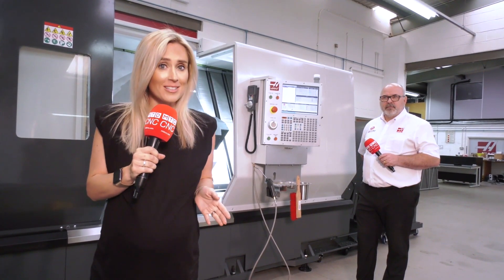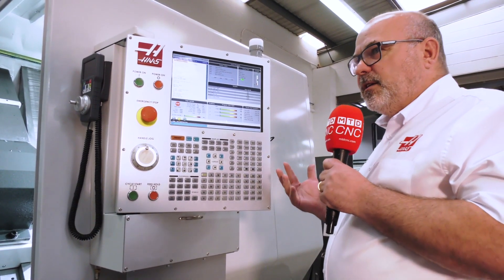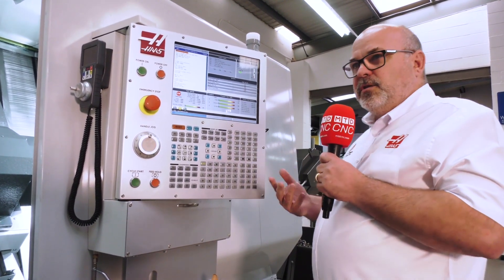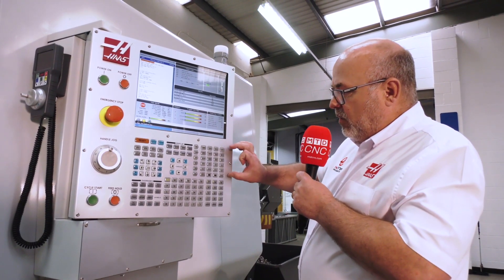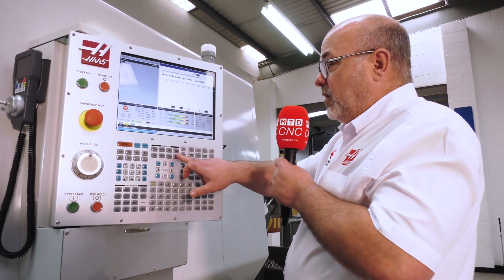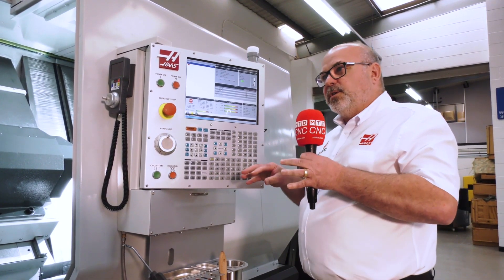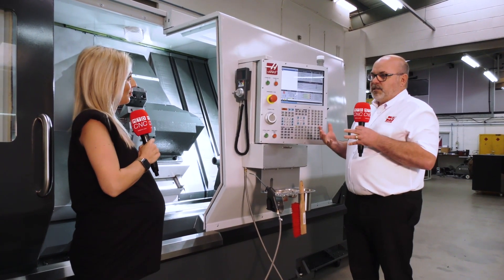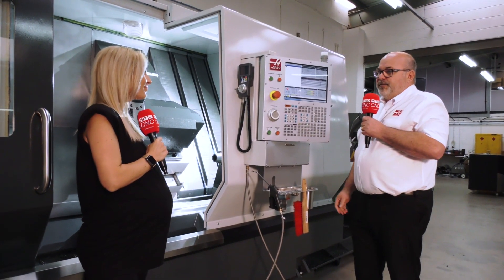How Easy Is It To Program this control?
In a recent visit to the Haas workshop Lyndsey speaks to James Leet about the HAAS control and how its evolved over the years.

James gives an excellent overview of the operational functions illustrating the simplicity of use with intuitive and easy to use features regardless of the operation you're performing.

The Haas control hardware and software is designed and built in-house, and optimized specifically for Haas machine tools. If there is a problem Haas Automation takes full responsibility for the entire machine.

The Haas control is easy to learn and use, and it is the same across the entire product line. Haas machines are also used extensively in educational institutions around the world, so graduating students are already familiar with the Haas control, which makes finding new operators and programmers easier.